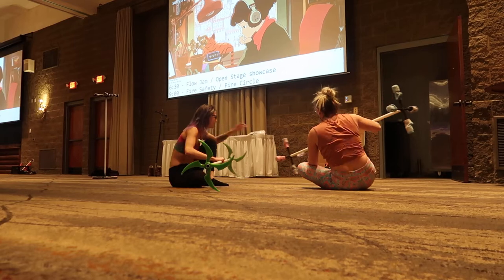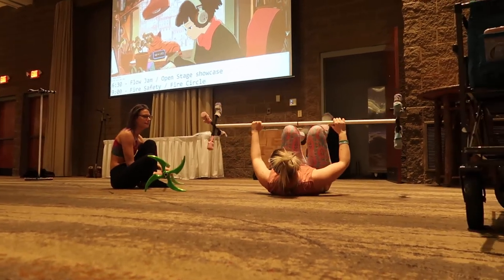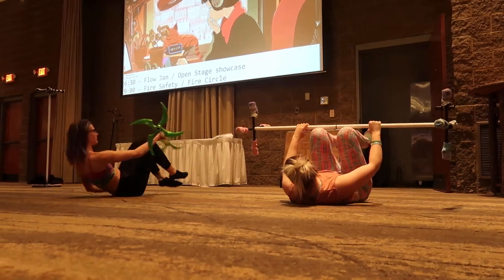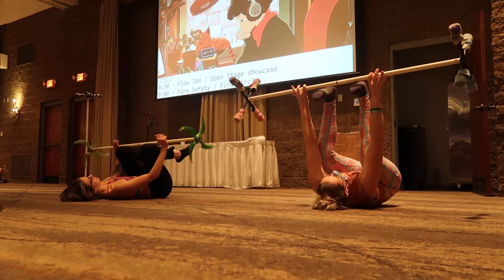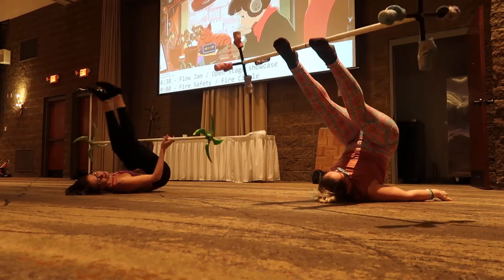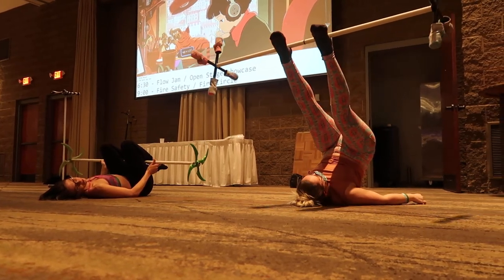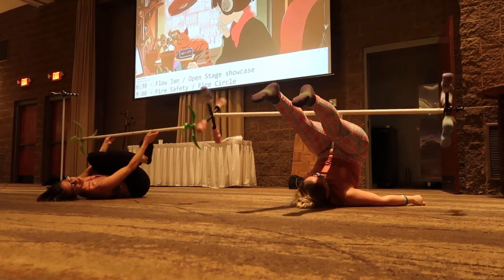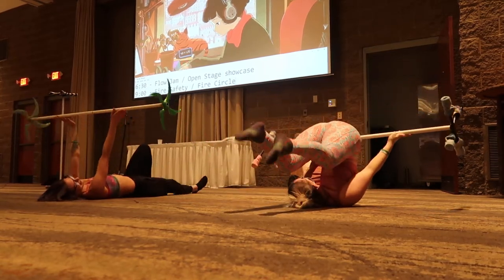Friday Workshops - Vid 20